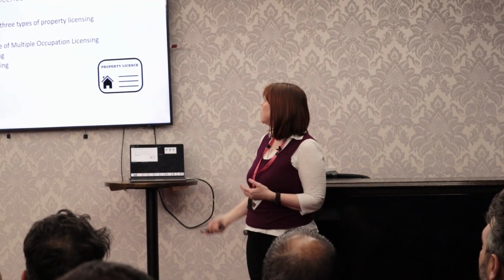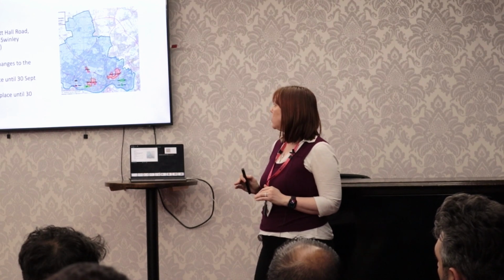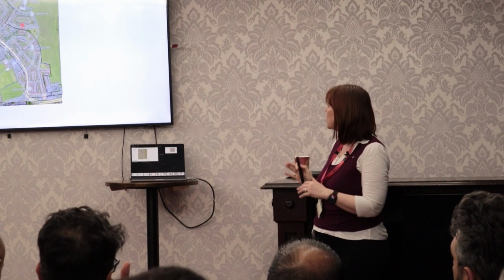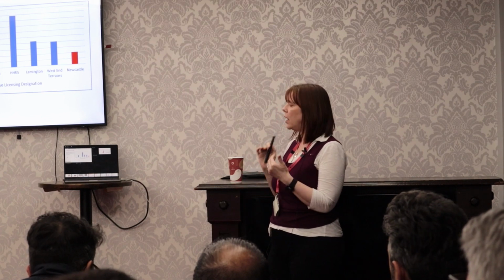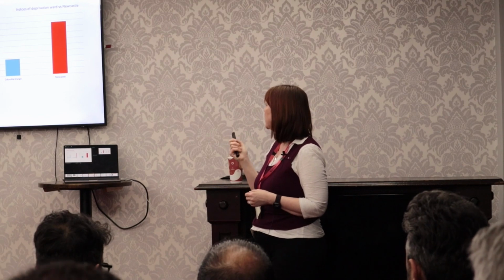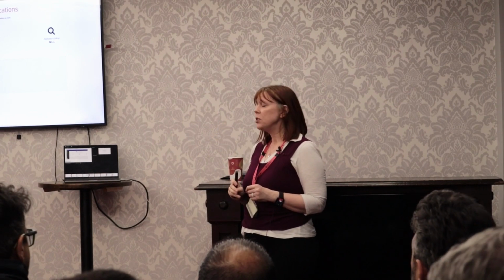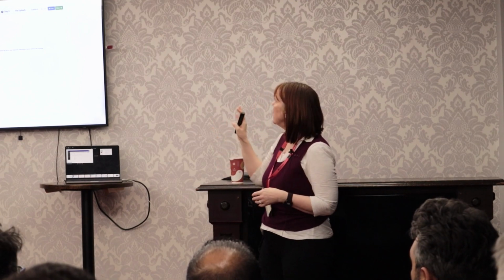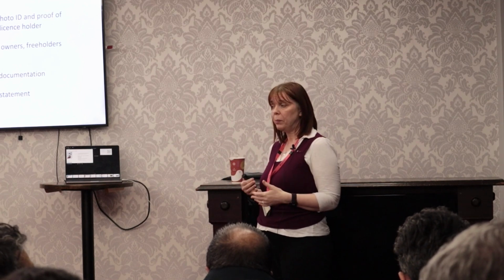Colette Cassley - Newcastle Council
Collette covers off Newcastle Councils latest news on licensing in the city.

Watch on our Skool Platform of copies of slides.